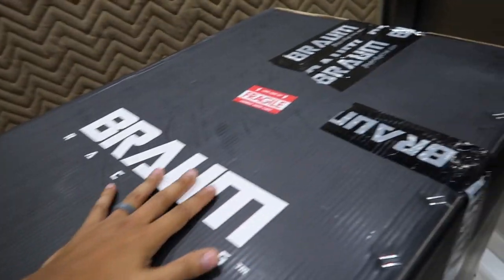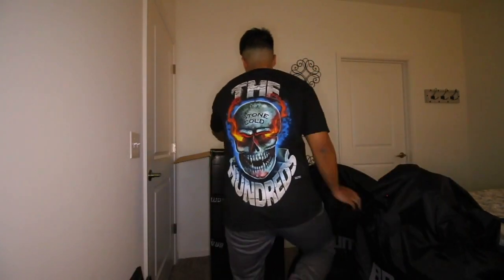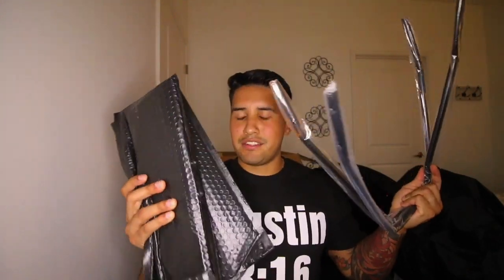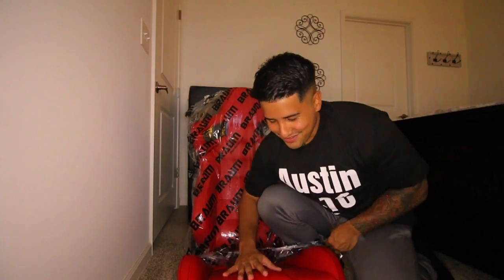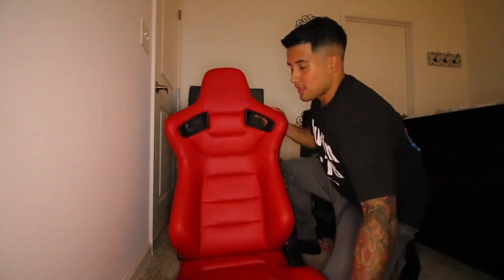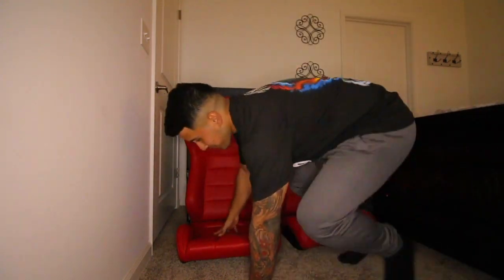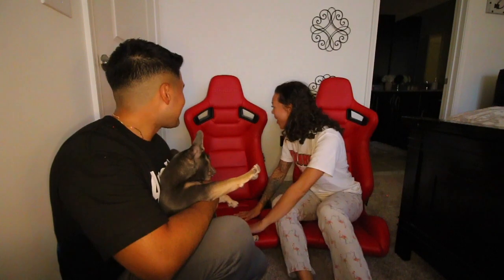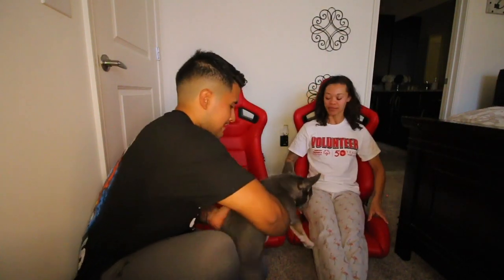UNBOXING my NEW Braum ELITE Series Seats for my 370z !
Unboxing my new Braum Elite Series racing seats that my wife and her parents surprise me with on Christmas!

Instagram: @ _.kevz34 (car page) / @_.kevv (personal page)